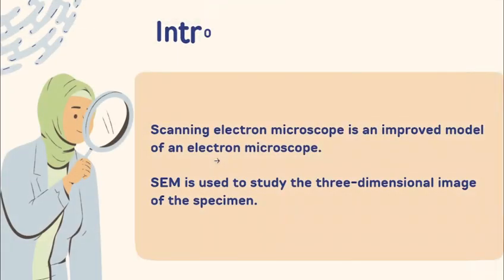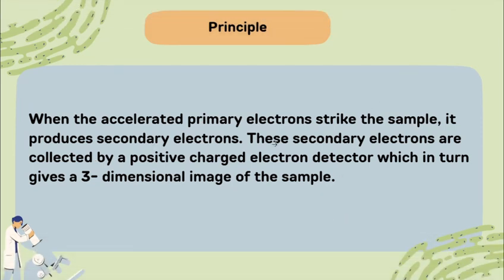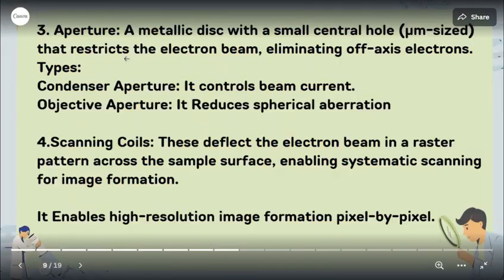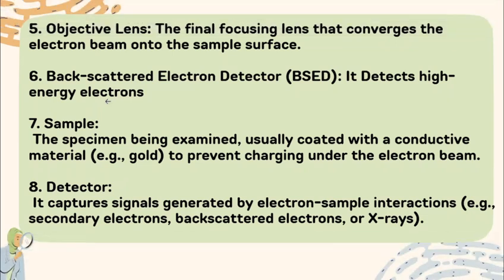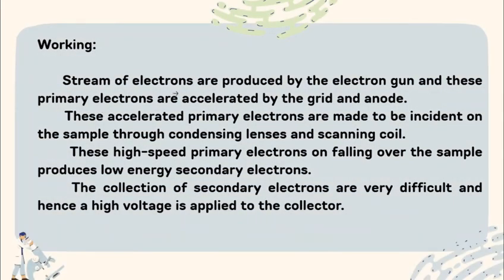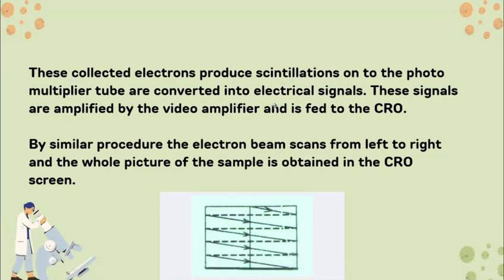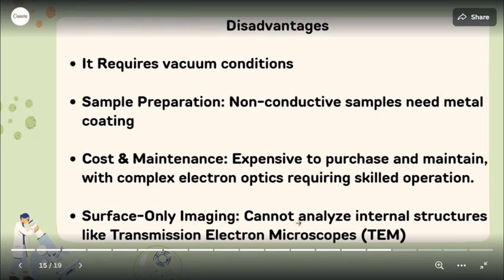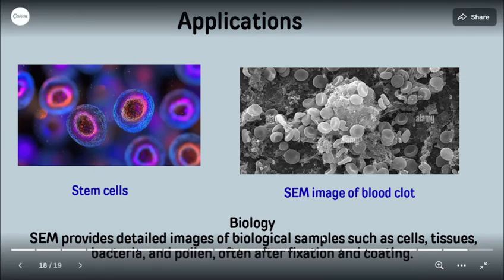Scanning Electron Microscope